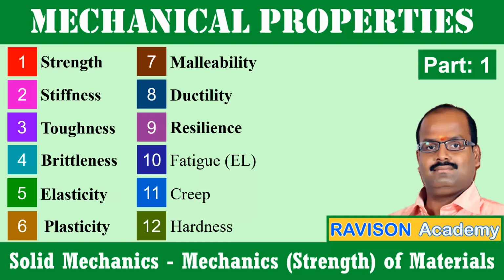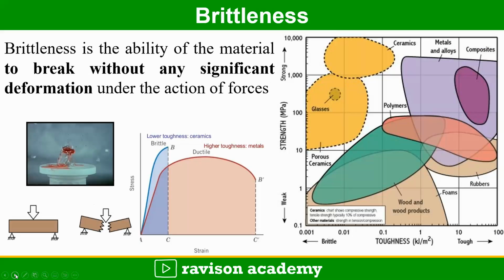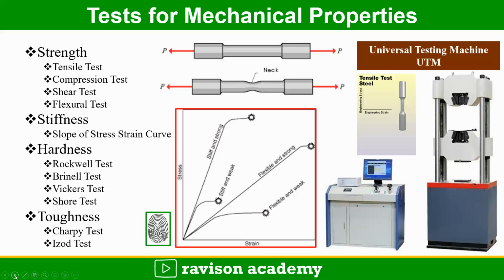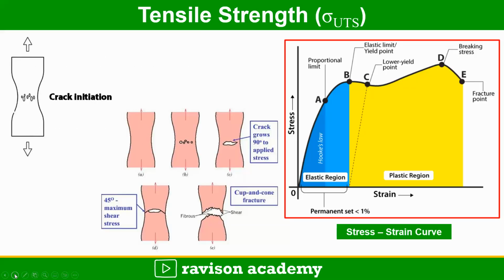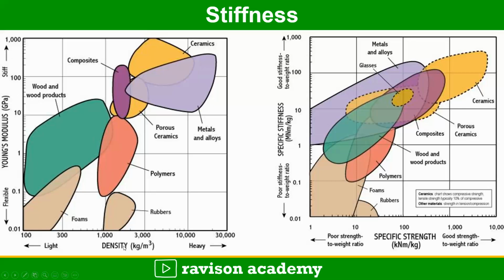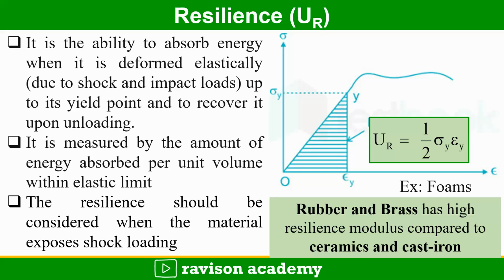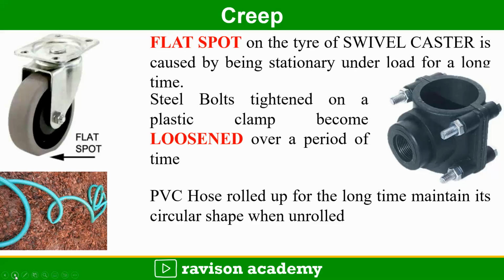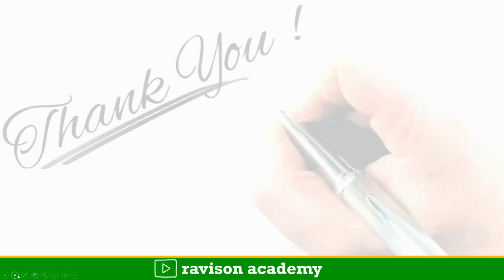Mechanical Properties of Materials: Part 1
Properties like strength, stiffness, toughness, brittleness, elasticity, plasticity, malleability, ductility, resilience, fatigue, creep and hardness are discussed